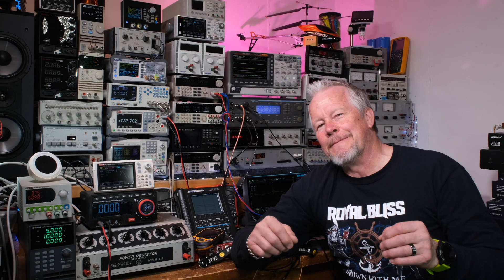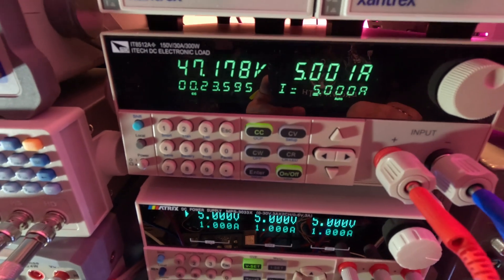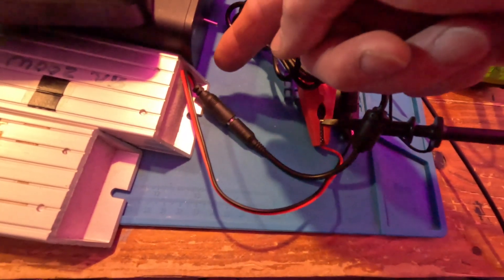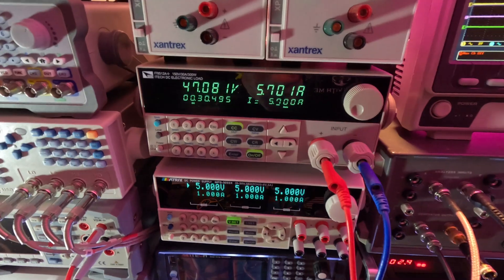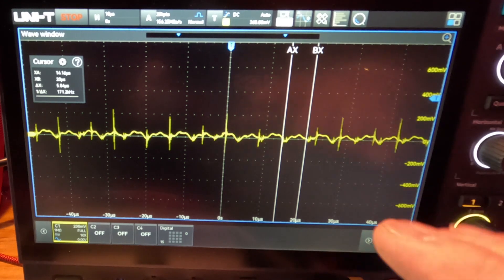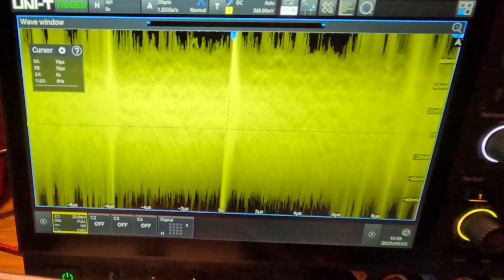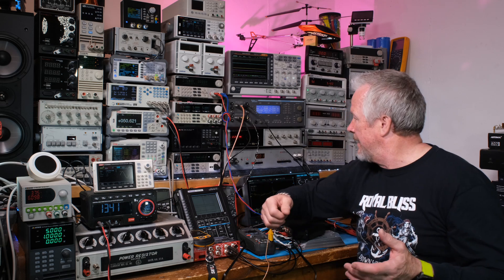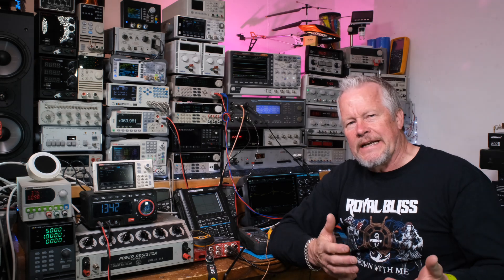Aiyimia A70 GaN 48VDC 5Amp Power Supply - Can it do 5Amps and check the noise with UNI-T MSO3054HD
This video 'Aiyimia A70 GaN 48VDC 5Amp Power Supply - Can it do 5Amps and check the noise with UNI-T MSO3054HD',  I will test to see if it can do the 5 Amps and I'll check the noise ripple

Affilate links to Amplifiers:
Aiyima A70
Fosi V3 Monoblock

Expiry date: Feb. 6th to Feb.28th

BougeRV portable refrigerator;
ecoflow River 2